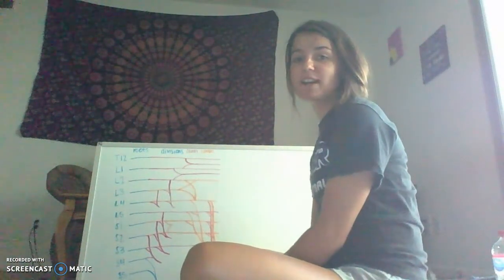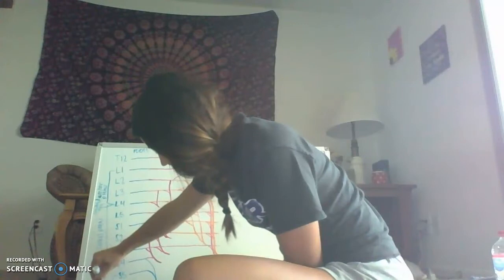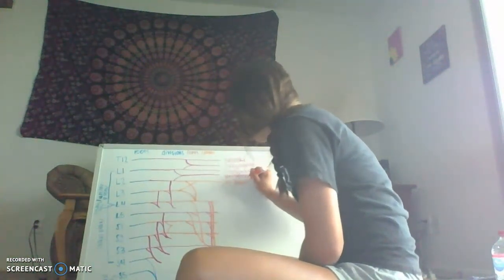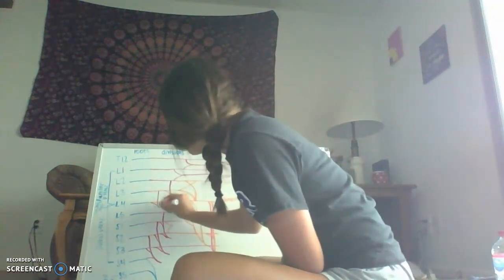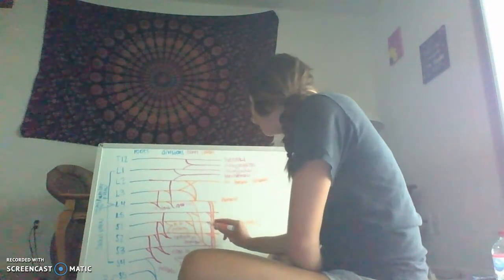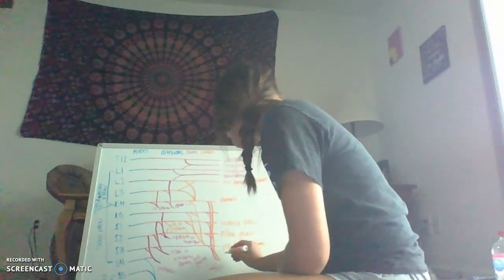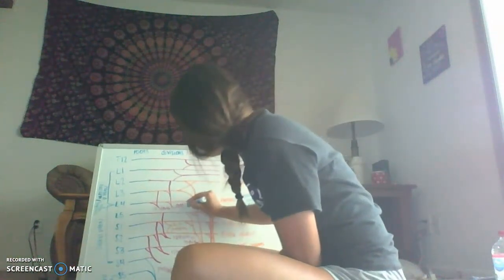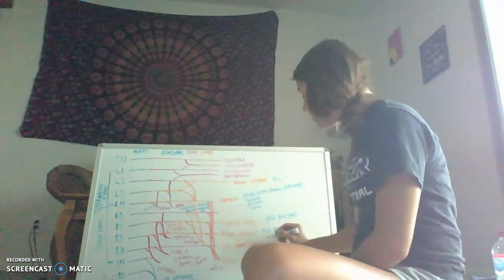Lumbosacral Plexus Video